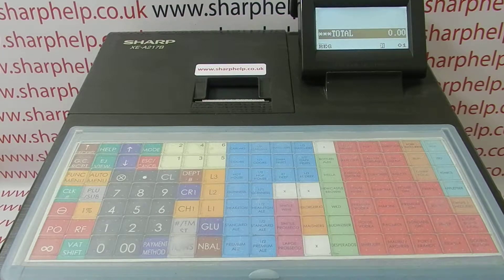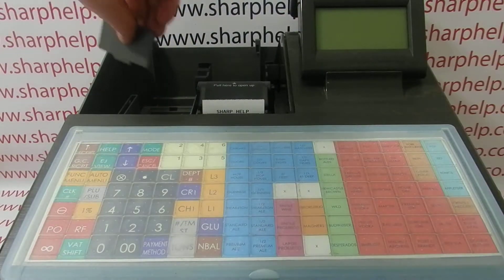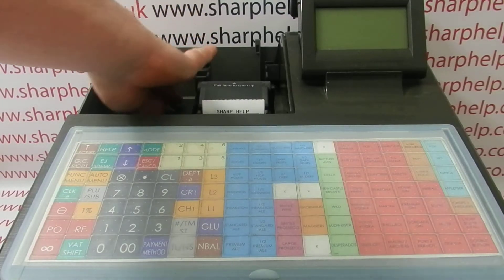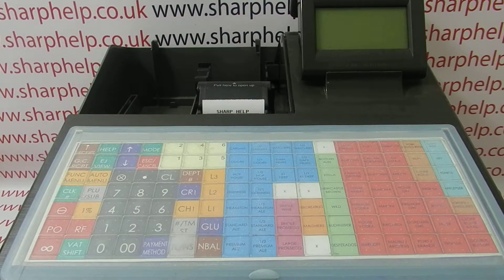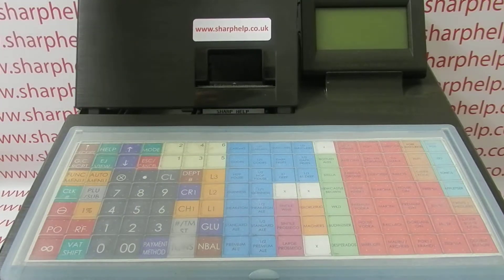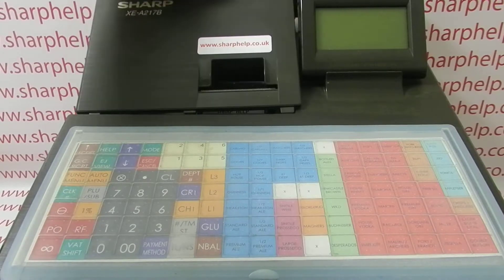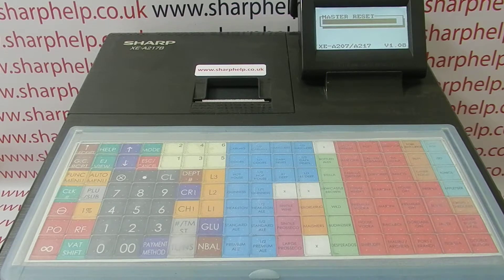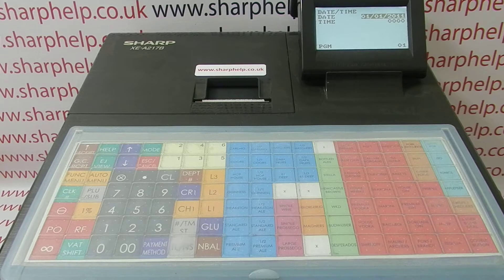Factory Reset Sharp XEA217 XE-A217 XEA 217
How to perform a factory reset on the Sharp XEA217 XE-A217 XE A217.